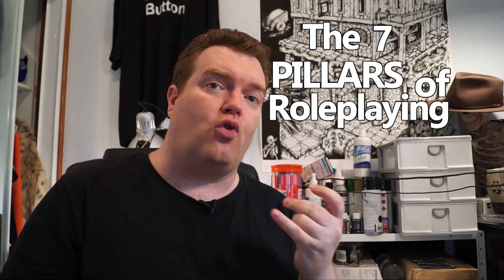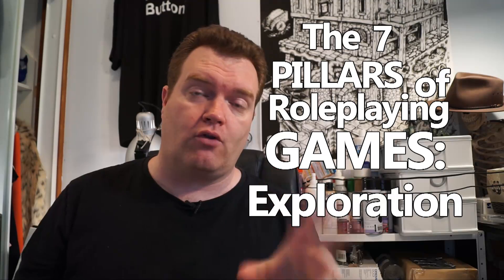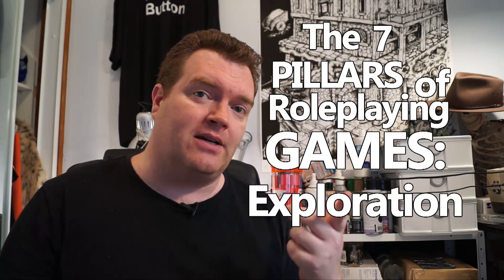Exploration - The 7 Pillars of Roleplaying Games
Exploration is at the heart of a great roleplaying game experience. This video discusses exploration and how it compliments the other pillars and improves the quality or the game world or rpg setting.
Also check out 7DSystem on Facebook and Twitter @7DSystem